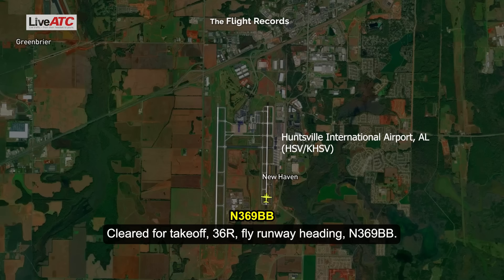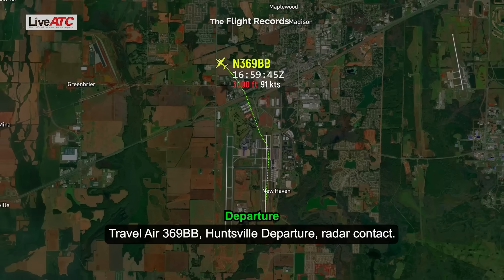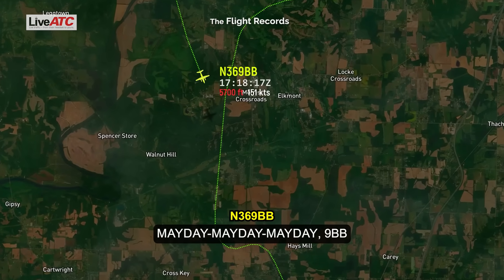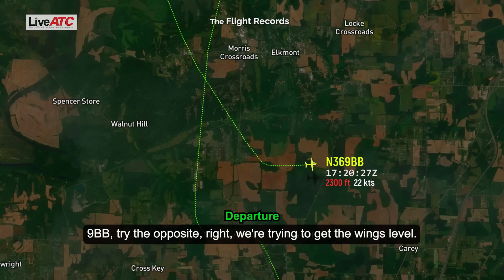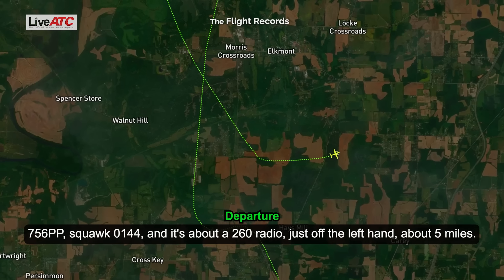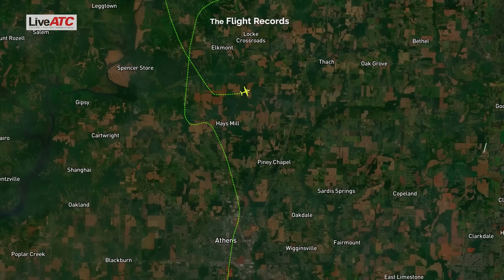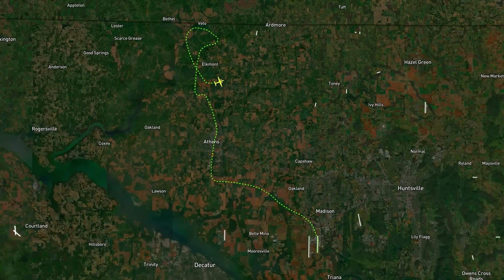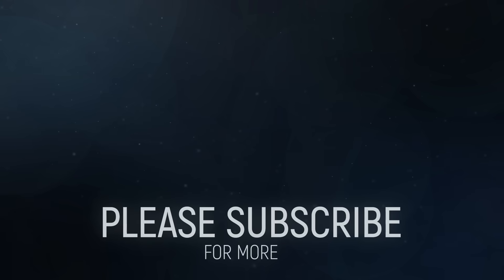-6,727 fpm descent rate | 2 KILLED in plane crash near Highway 127 in Limestone County!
Correction: 01:31 *"in a spin"* instead of "about to spin" 🙏

04-DEC-2023
A Beechcraft E95 Travel Air, N369BB, was destroyed when it was involved in an accident near Decatur, Alabama. The two occupants onboard sustained fatal injuries.

 ADS-B data indicates that the airplane was flying north after departure from KHSV. About 18 minutes into the flight, the airplane turned around and was now on a southernly heading.

At about 11:19 LT, the airplane began a rapid descent from 5400 feet. At one point, the airplane had an average rate of about -6,727 fpm.